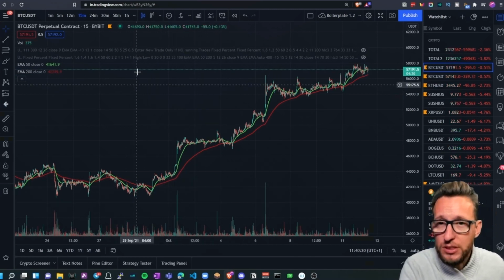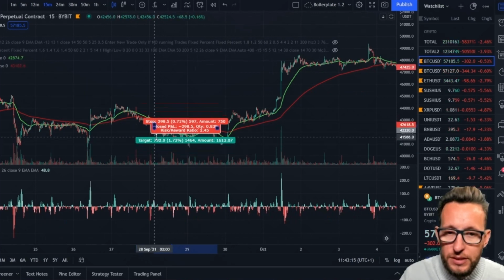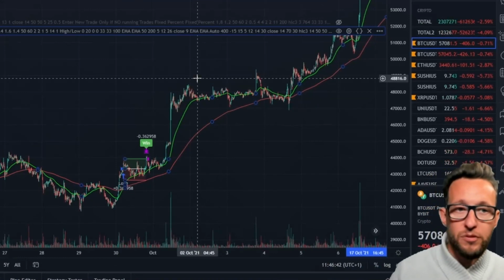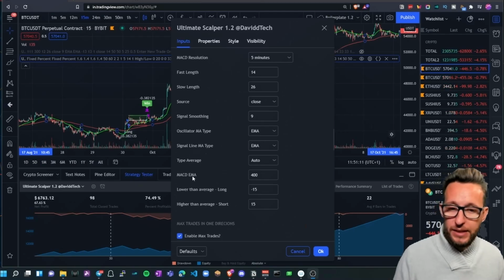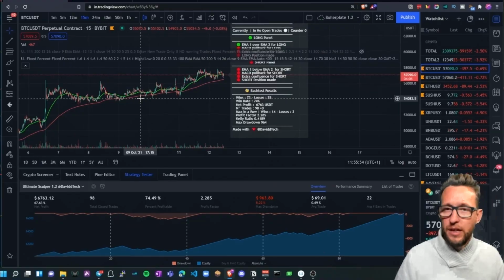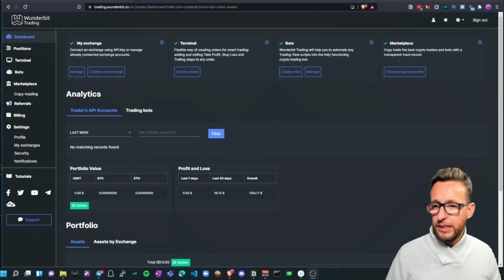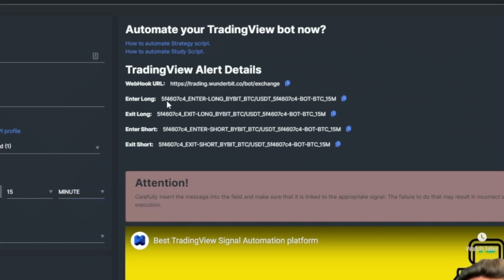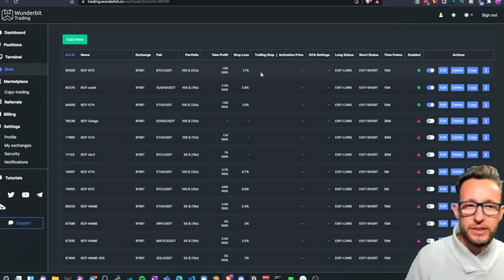Best Crypto Scalping Trading Strategy 15 Minute Timeframe tested 100 times | Crypto Millionaire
In this video I will going through a strategy that was inspired by Joel on Crypto. His strategy involves 2 indicators including the EMA set on 50 and a second on 200. The second indicator is the MACD set to a lower timeframe.
Is this the best way of  investing money in to crypto?
When coding the  crypto scalping trading strategy for the 5 min timeframe I found my settings to be better on a 15 minutes and an R:R of 1.5% to a stoploss of 1.7%  Joel uses R:R where I take the profit at 0.5% and have the stop loss at 0.4% and using a 50x leverage.  I perfer to be a little more conservative and use 25x leverage.

In order for this strategy to be successful, you need to have a win rate above 66% and I managed to code a 78% Win rate on these settings and when I tested it 100 times.
This is a part of the investing series Crypto Millionaire where I endeavour to make 1 million dollars in income

Timestamps:
00:00 Intro (very important)
01:05 The crypto trading strategy
07:05 Trading Strategy Tested 100 times
15:05 Connect scalper to ByBit
21:00 Outro (important)

Also, the profit calculator "Winrate.io" is made by me as a private developer and it might contain errors or missing details. Do your OWN calculations outside of "Winrate.io". We DO NOT take responsibility for your losses.

Tradepro
Trading Strategies
tested trading strategy 100 times
Joel on Crypto